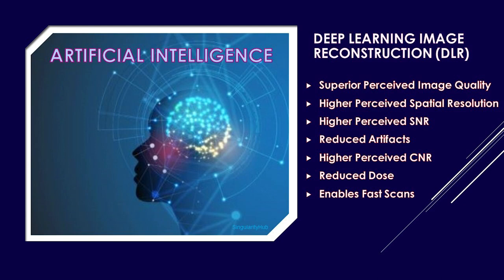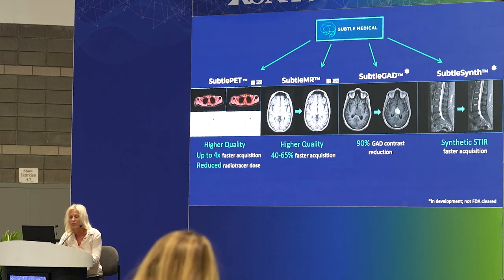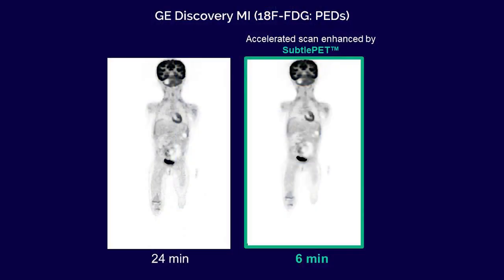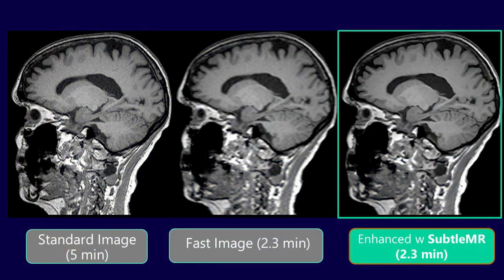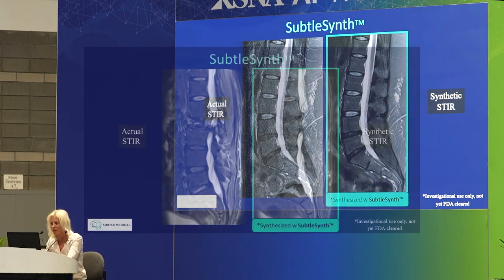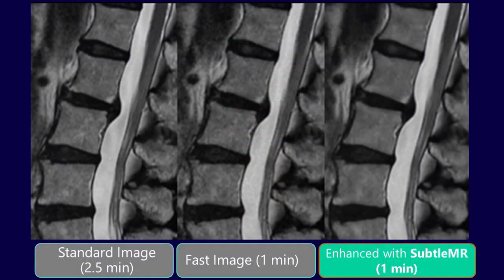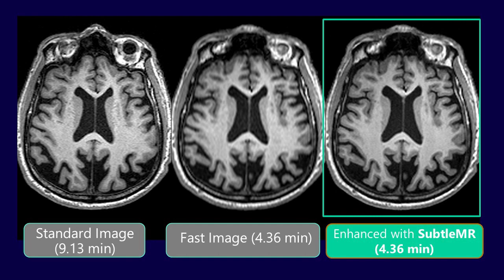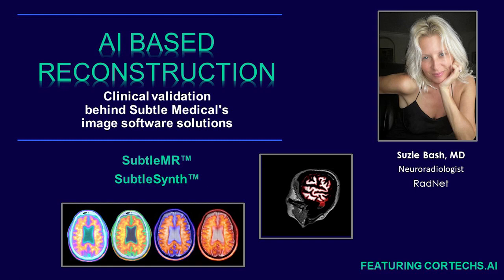RSNA 2022 AI Presentation - Clinical Validation behind Subtle Medicals Imaging Software Solutions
Suzie Bash, MD Neuroradiologist at RadNet, discusses the benefits of deep learning image reconstruction for patients and professionals, how it works and the technologies available today. Four of the Subtle Medical tools are explored in detail, focusing on how the equipment maintains image quality thanks to AI-powered tools while significantly reducing imaging time.